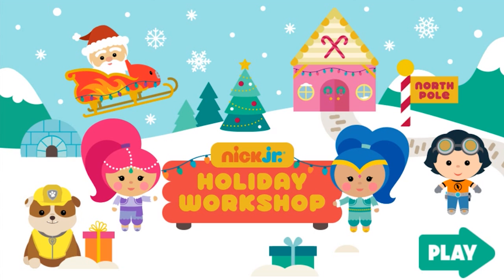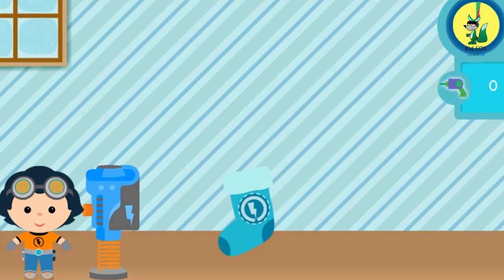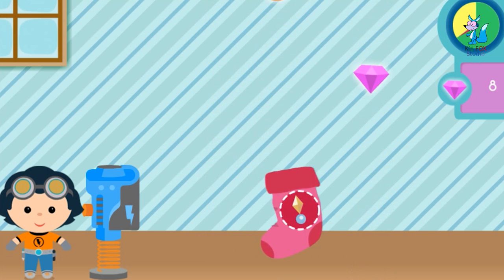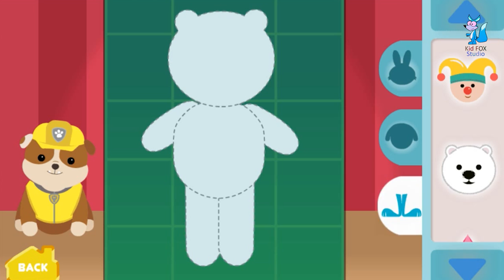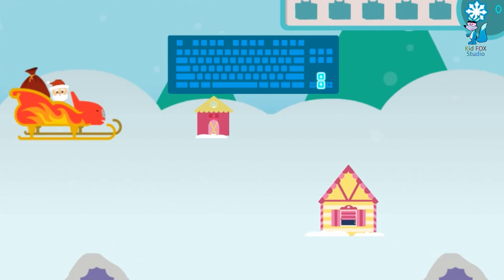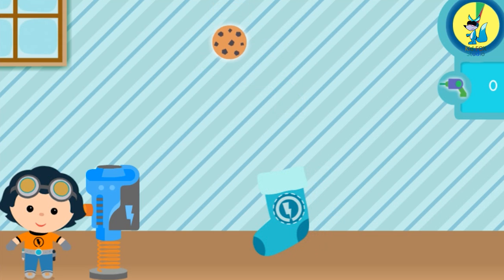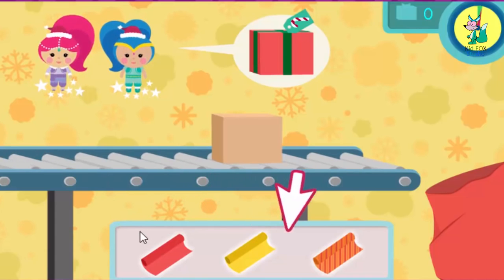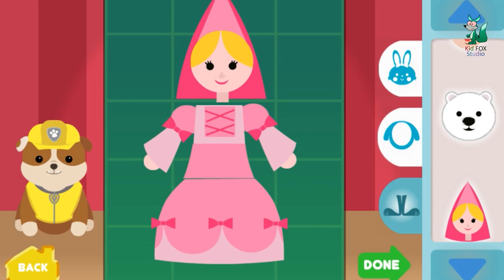Nick jr. - Holiday Workshop